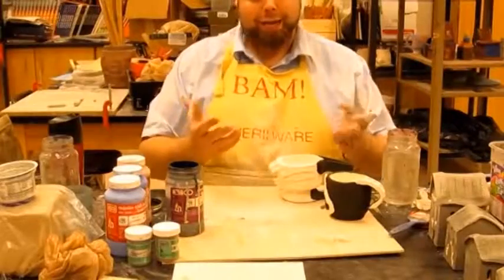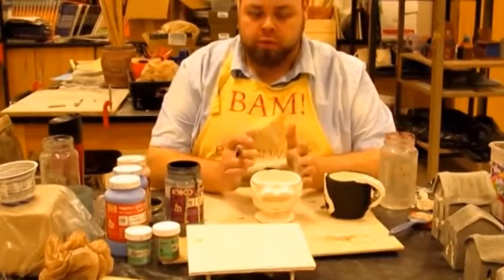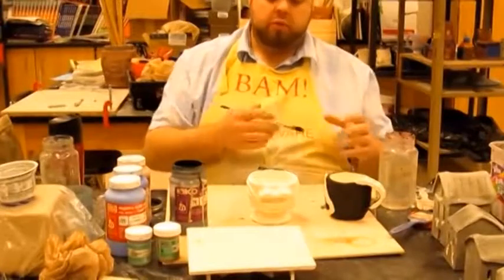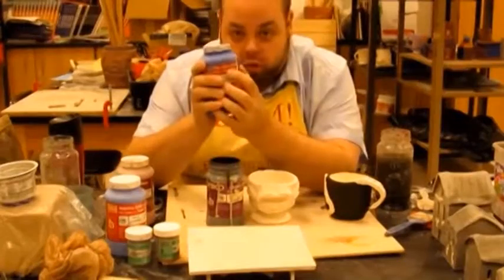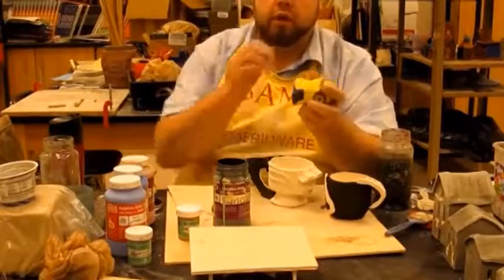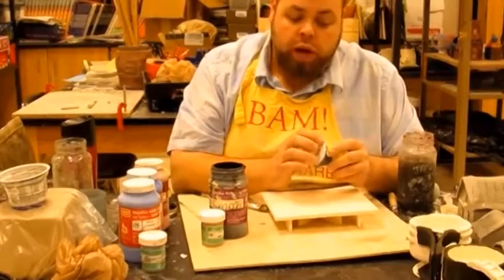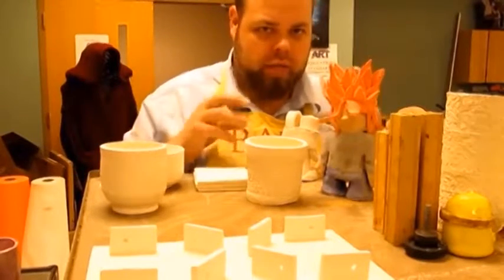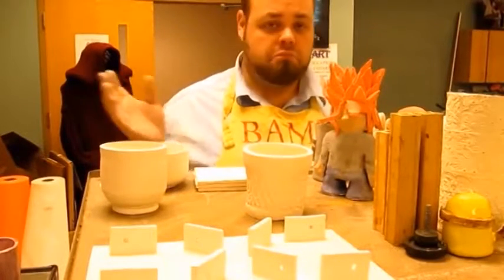5 Tips for Glazing Success!!!!